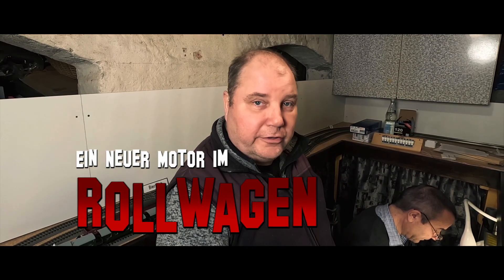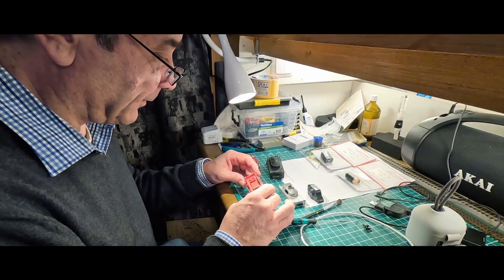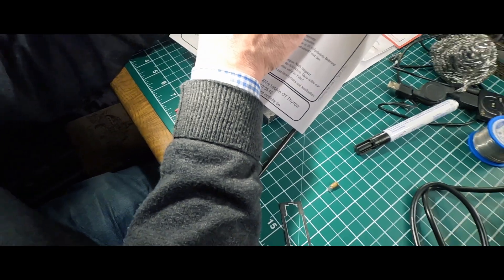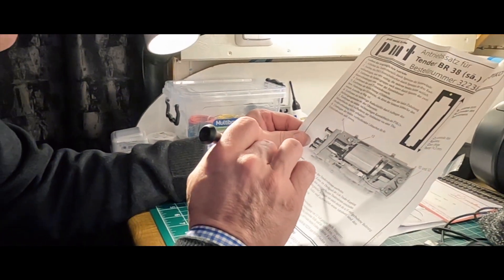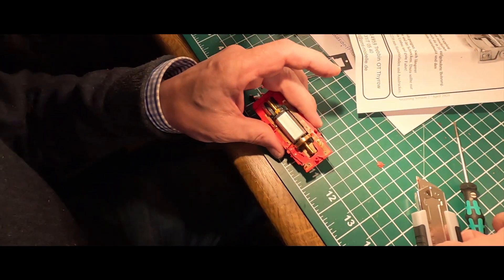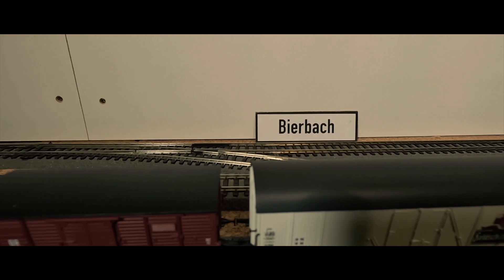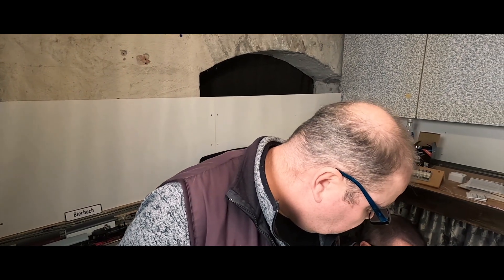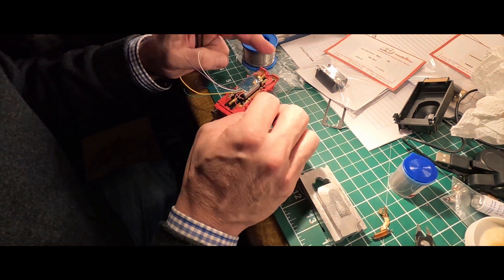Piko BR 38 - neuer Motor - selbst einbauen, ein Film um Nichts 055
Im Winter wird gebastelt.

In diesem Film zeigen ich euch wie wir einen neuen Motor und einen Dekoder in eine alte Piko Lok Br 38 eingebaut haben. Ein schöner Bastelnachmittag mit Ben Heu an einem zufällig ausgewählten Dezember Wochenende.
Dies ist kein Marktgeschrei, ich habe alles in diesem Film selbst gekauft.
Mir geht es nur um den Versuch selbst, einen Modellbahnbastelnachmittag und um den Erfolg dabei
diesen betagten Fahrzeugen einen zweiten Frühling zu schenken.
Nur Mut beim nachbauen .

Ich wünsche euch viel Spaß dabei.